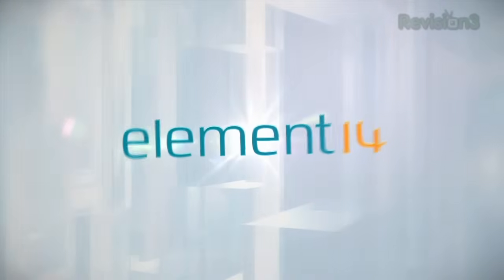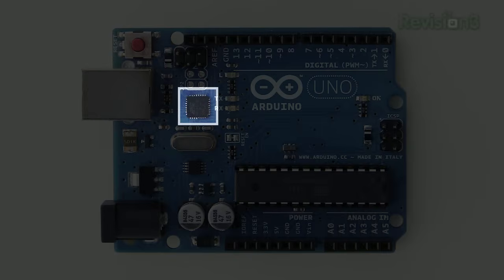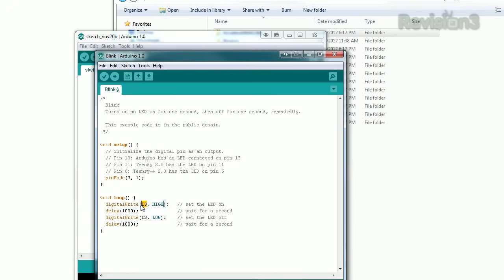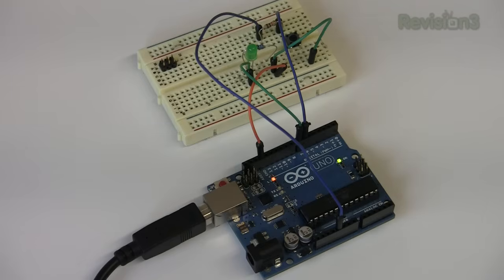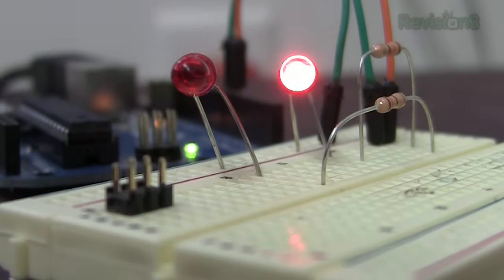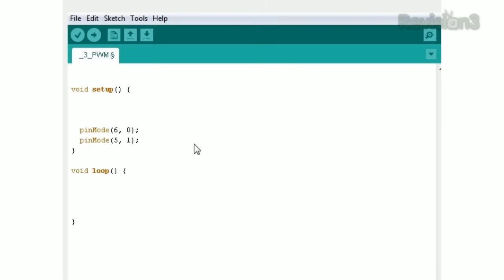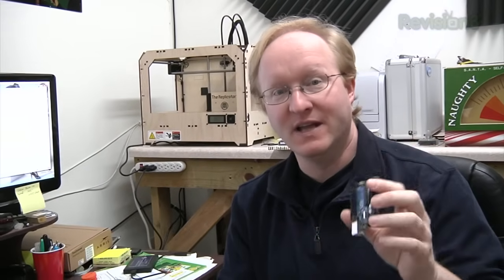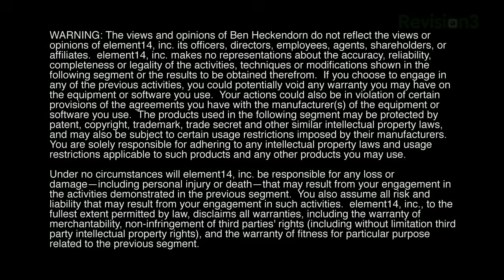Everything You Need To Know About Arduino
Ben teaches you everything you need to know to start using Arduino microcontrollers in your projects